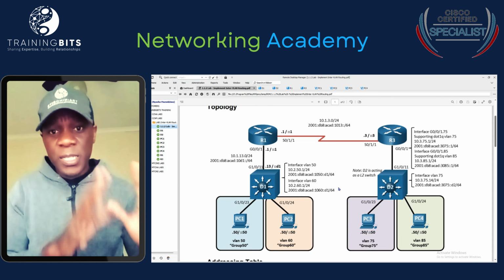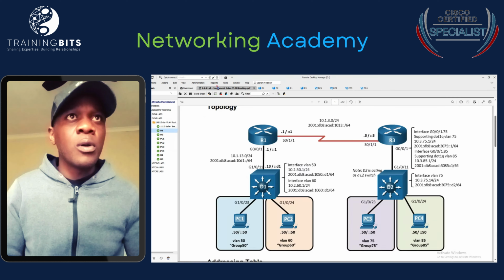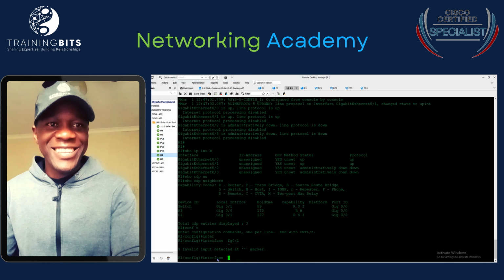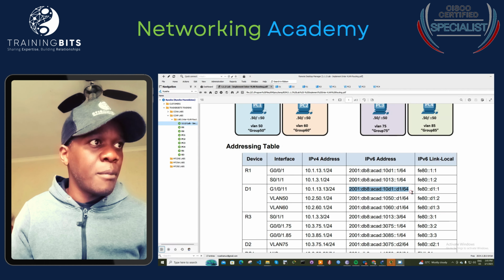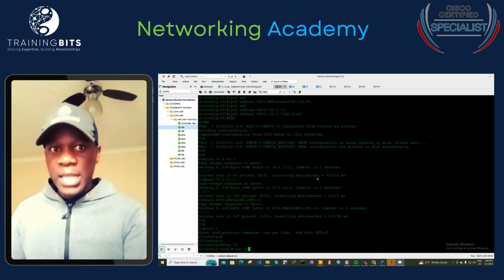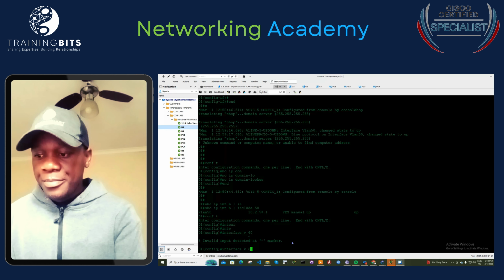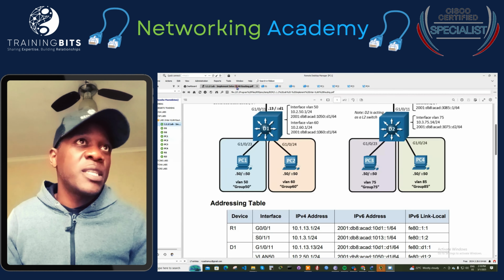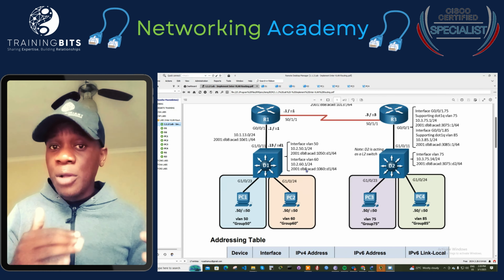1.1.2 AB Implement Inter-VLAN Routing CCNP Encore Cisco Netacad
Objectives
Part 1: Build the Network and Configure Basic Device Settings
Part 2: Configure and Verify Inter-VLAN Routing on a Layer 3 Switch
Part 3: Configure and Verify Router-based Inter-VLAN Routing
Part 4: Examine CAM and CEF Details